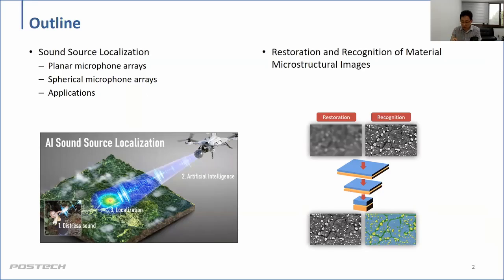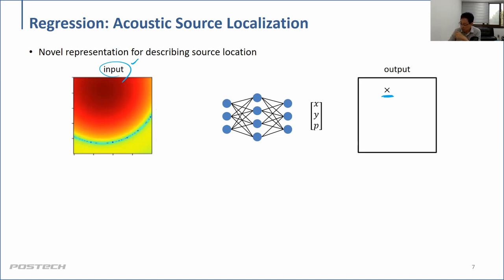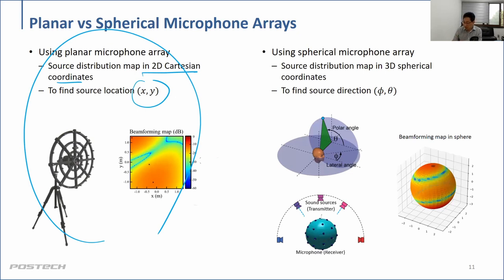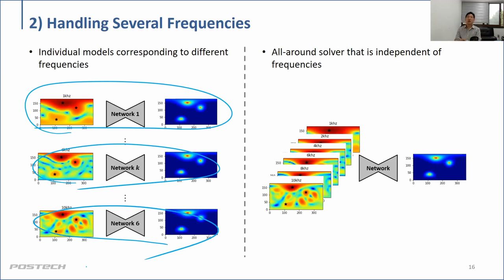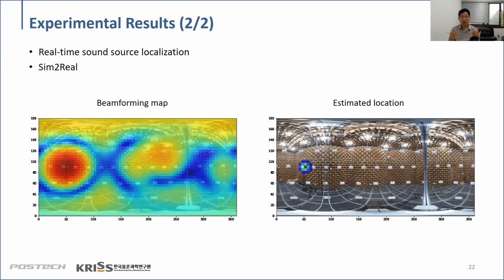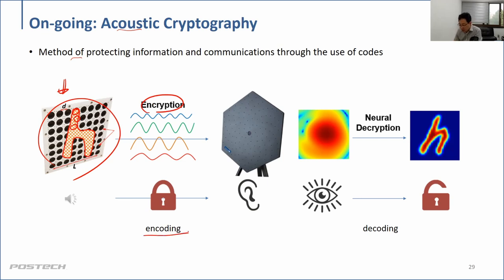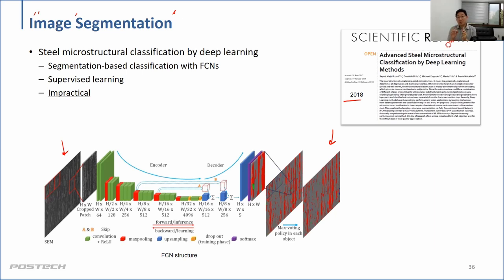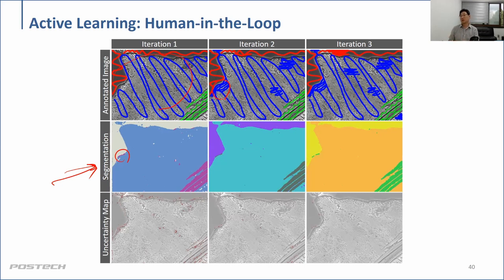AI on Sound Source Localization and Material Images